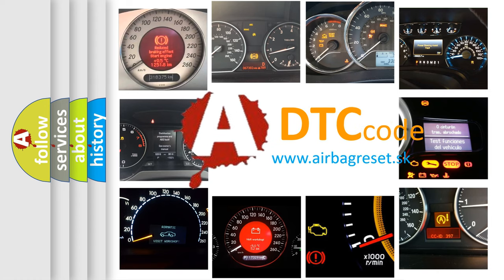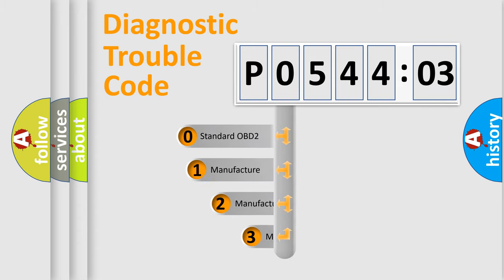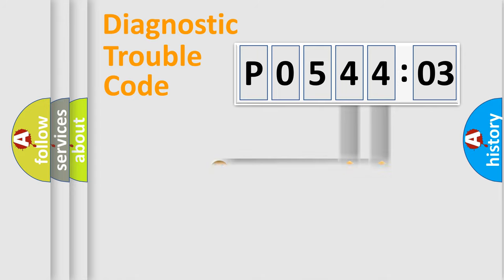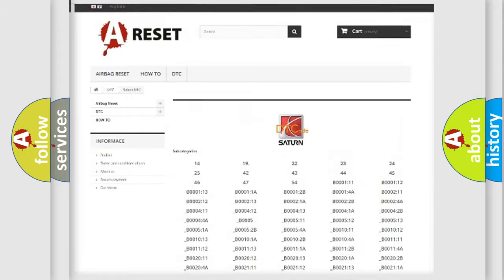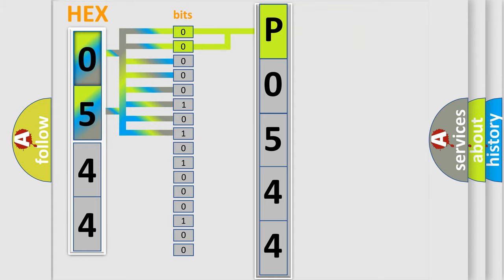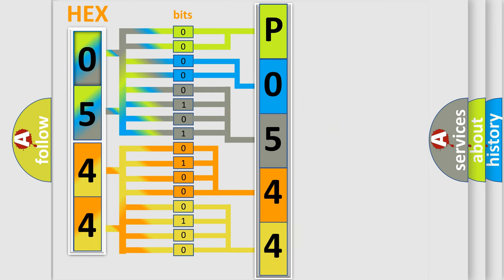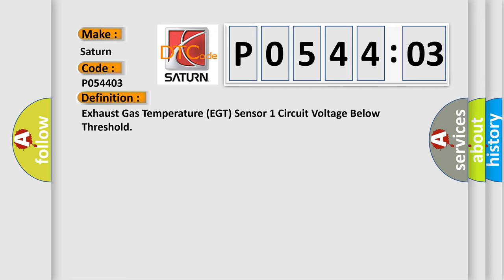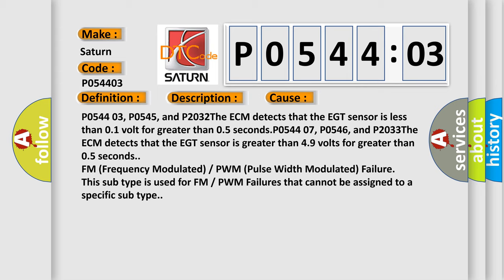DTC Saturn P0544-03 Short Explanation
Contents:
0:21 Basic DTC analysis according to OBD2 protocol standard.
1:48 Insight into programming
2:58 A diagnostically understandable description of the Diagnostic Trouble Code
3:05 Basic error definition

Make:
Saturn
Code:
P0544 03
Definition:
Exhaust Gas Temperature (EGT) Sensor 1 Circuit Voltage Below Threshold
Description:
The ignition is ON.The DTCs run continuously when the above condition is met.
Cause:
P0544 03, P0545, and P2032The ECM detects that the EGT sensor is less than 0.1 volt for greater than 0.5 seconds.P0544 07, P0546, and P2033The ECM detects that the EGT sensor is greater than 4.9 volts for greater than 0.5 seconds.